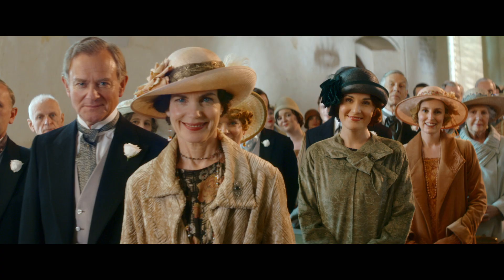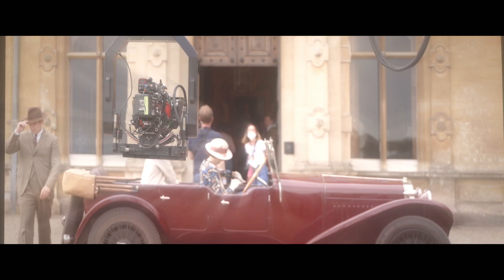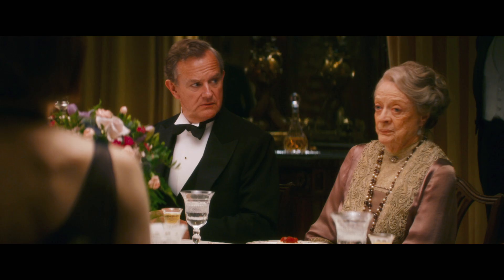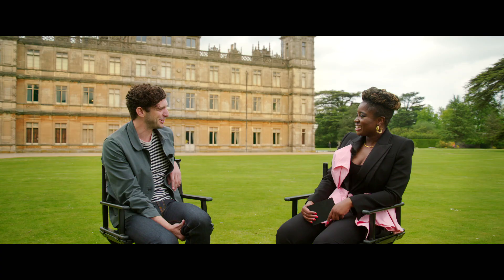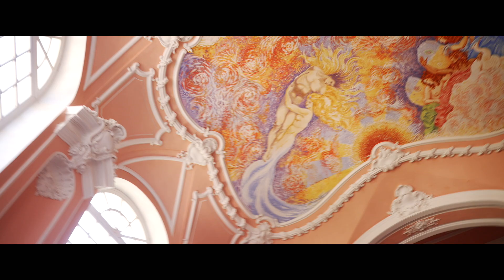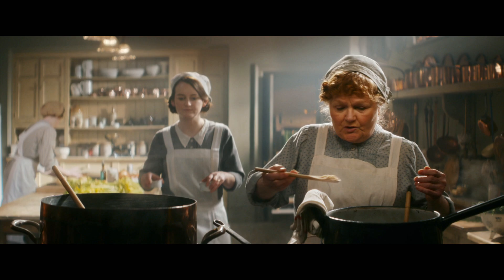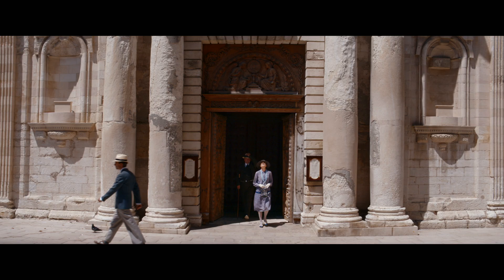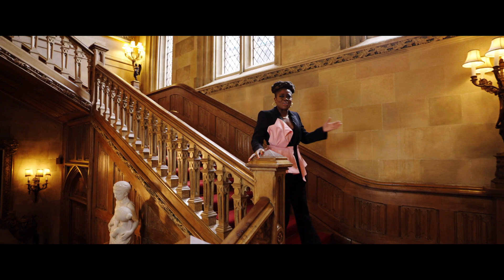Downton Abbey: A New Era – Behind the Lens – Episode 3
In cinemas April 29

Director: Simon Curtis
Writer:   Julian Fellowes
Producers: Gareth Neame, Liz Trubridge, Julian Fellowes
Cast:  Hugh Bonneville, Laura Carmichael, Jim Carter, Brendan Coyle, Michelle Dockery, Kevin Doyle, Joanne Froggatt, Harry Hadden-Paton, Robert James-Collier, Allen Leech, Phyllis Logan, Elizabeth McGovern, Sophie McShera, Tuppence Middleton, Lesley Nicol, Maggie Smith, Imelda Staunton, Penelope Wilton, and new cast members Hugh Dancy, Laura Haddock, Nathalie Baye, Dominic West, Jonathan Zaccaï

From award-winning creator Julian Fellowes comes the motion picture event DOWNTON ABBEY: A NEW ERA. The much-anticipated cinematic return of the global phenomenon reunites the beloved cast as they go on a grand journey to the South of France to uncover the mystery of the Dowager Countess’ newly inherited villa.